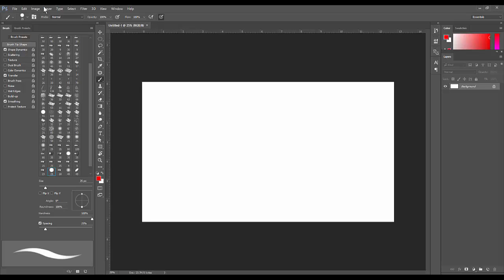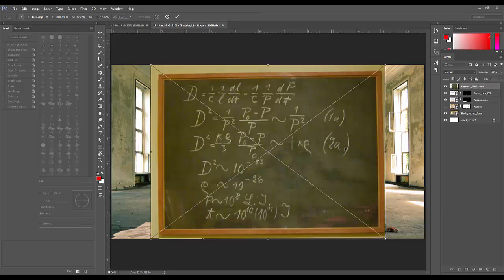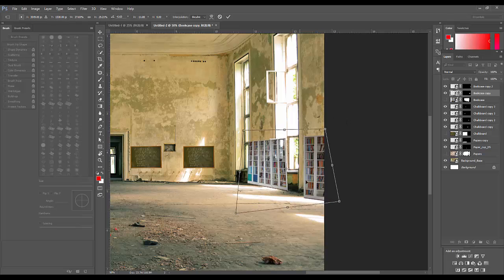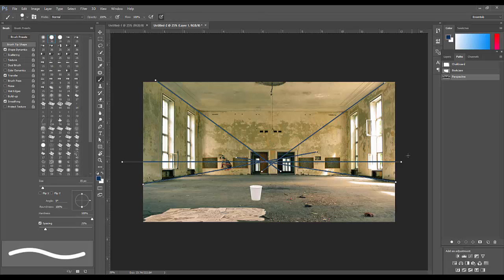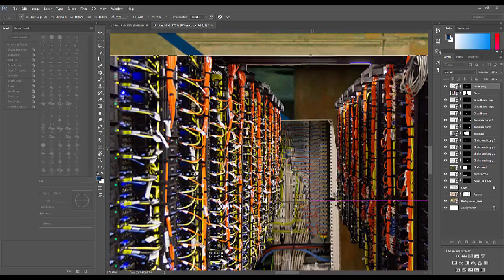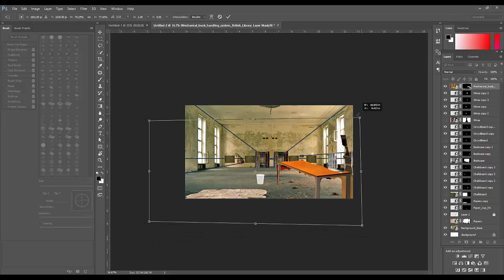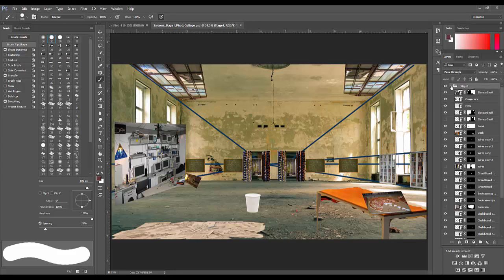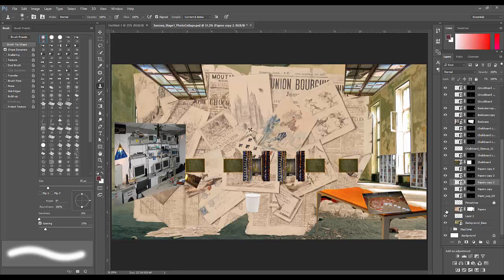1320 PhotoCollage Part1